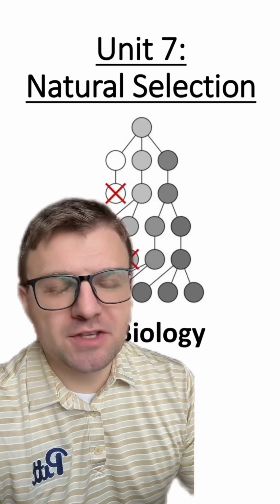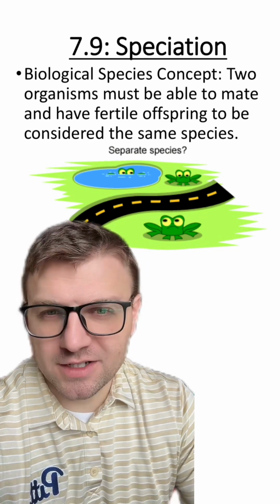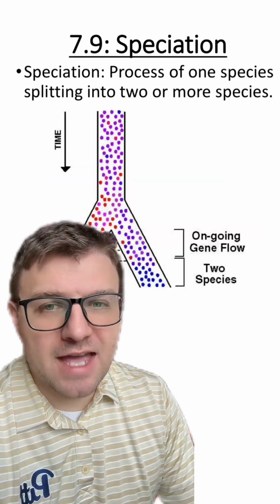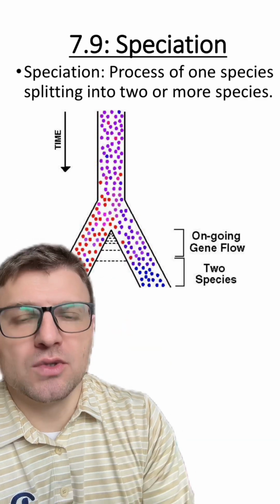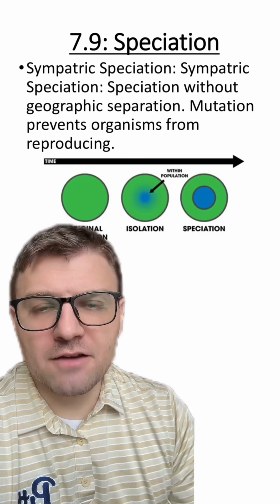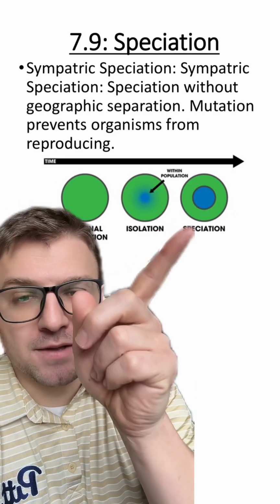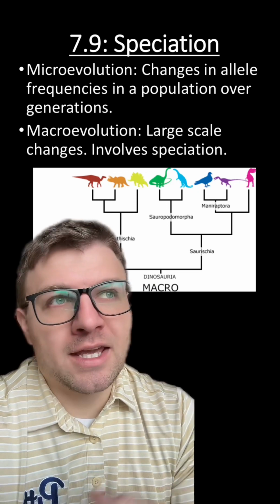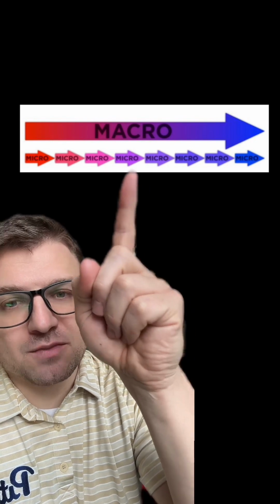Unit 7.9: Speciation